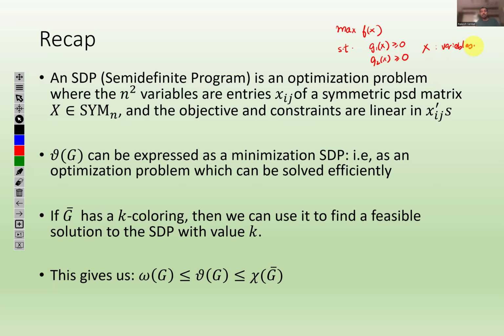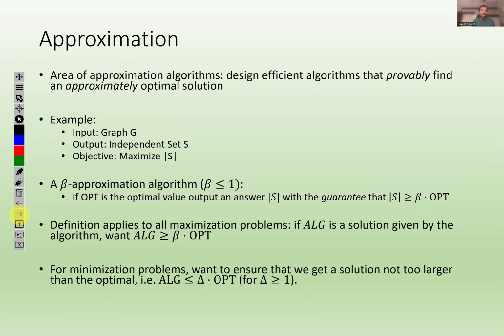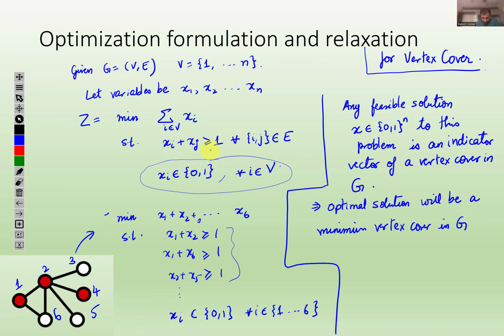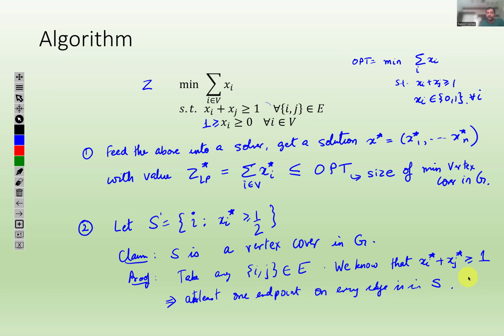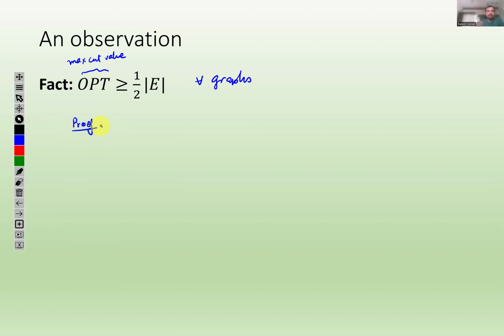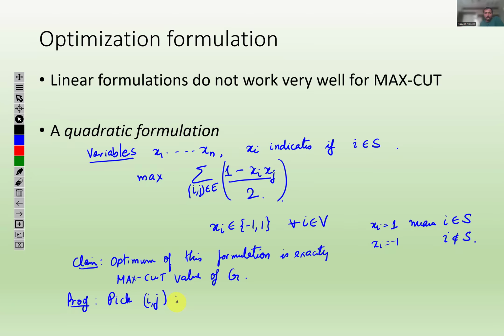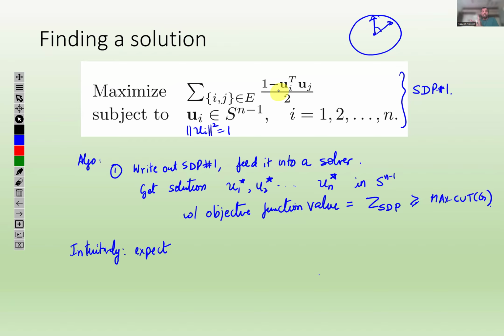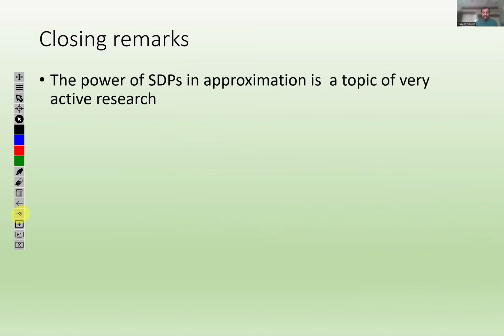Lecture 4 - Dr Rakesh Venkat, IIT Hyderabad